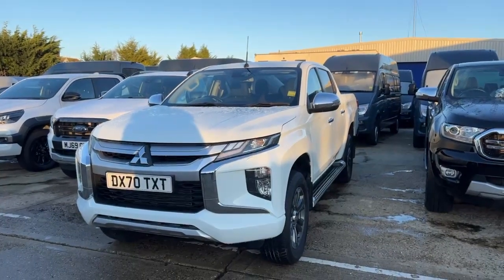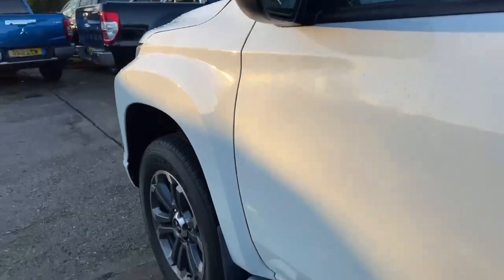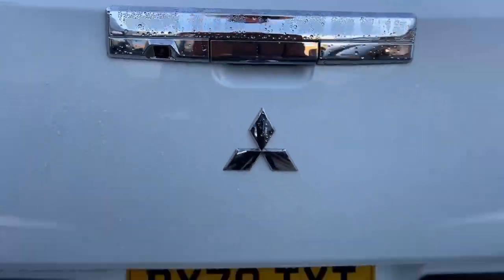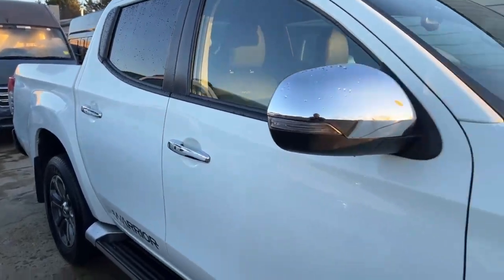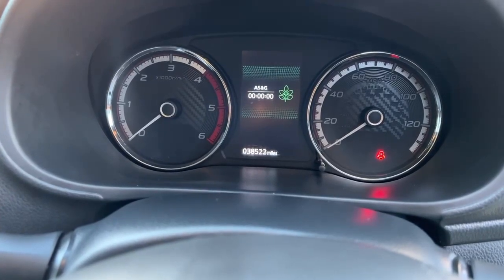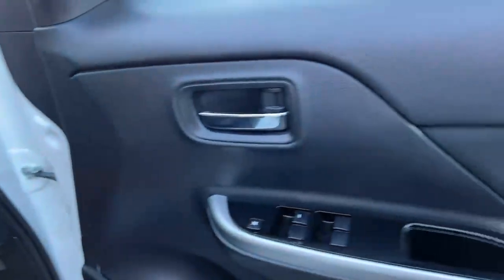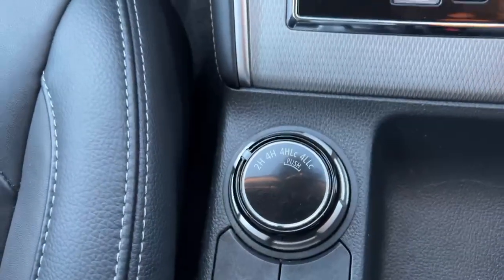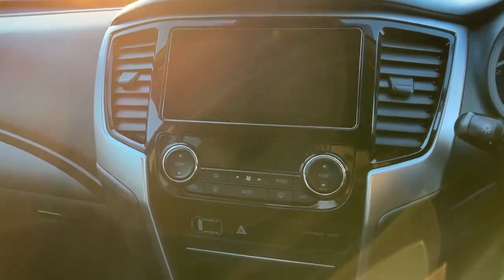Conquer the Road: Exploring the Mitsubishi L200 2.2 DI-D DC Warrior Auto 4WD - Walkaround Video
Welcome to "Conquer the Road: Exploring the Mitsubishi L200 2.2 DI-D DC Warrior Auto 4WD"! In this immersive walkaround video, we take you on a thrilling journey through the powerful and versatile Mitsubishi L200 2.2 DI-D DC Warrior Auto 4WD. Get ready to witness its rugged exterior, impressive features, and robust capabilities as we showcase every inch of this exceptional pickup truck.

Experience firsthand the commanding presence of the L200's design, with its bold lines and dynamic stance that exude strength and confidence. As we delve deeper, you'll discover its advanced technology, comfortable interior, and intelligent features that make every journey a breeze.

With its 2.2 DI-D engine and 4WD capability, this powerhouse is built to handle any terrain, ensuring a smooth and controlled ride even in challenging conditions. From towing heavy loads to venturing off-road, the Mitsubishi L200 2.2 DI-D DC Warrior Auto 4WD is a reliable companion that will never back down.

Ready to explore this remarkable vehicle? Watch the full walkaround video now at Vanwise.com, where you can find more information, pricing, and financing options for the Mitsubishi L200 2.2 DI-D DC Warrior Auto 4WD. Get ready to conquer the road like never before!